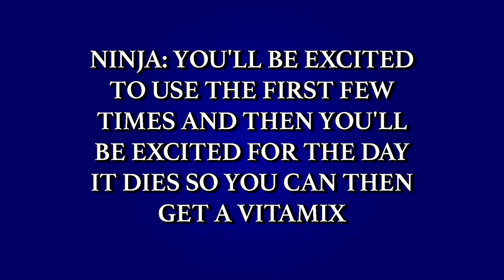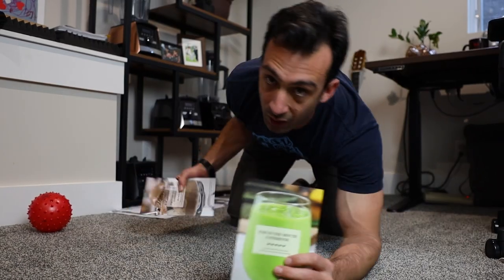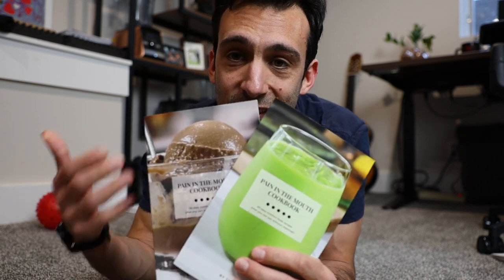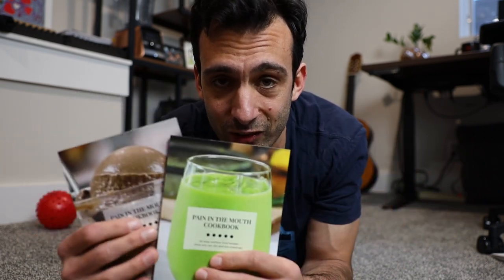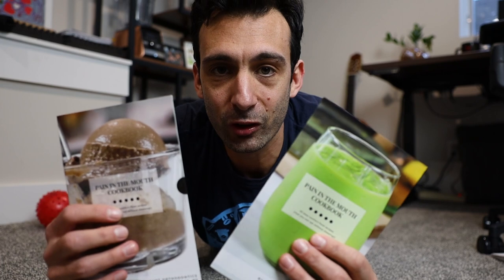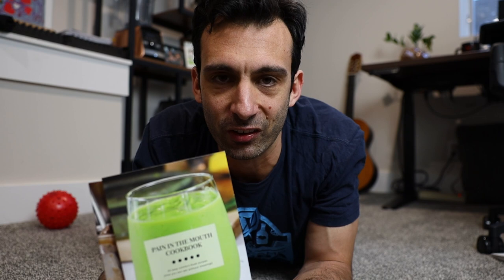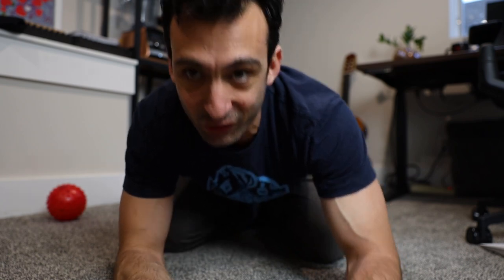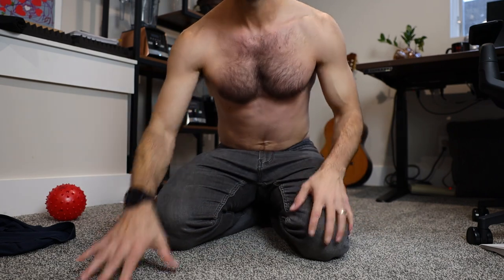Ninja vs. Vitamix: Stories about switching to better!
Today we're hearing stories from people who've gone from a Ninja blender to a Vitamix. Their words. Watch!

Click “Show More” for links for more useful tips

48-oz for Ascent
48-oz for Legacy